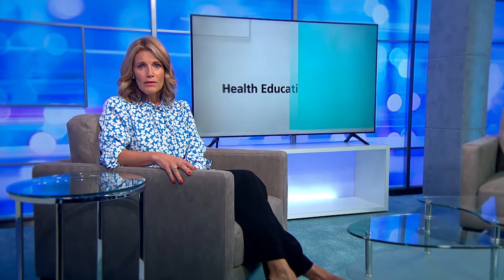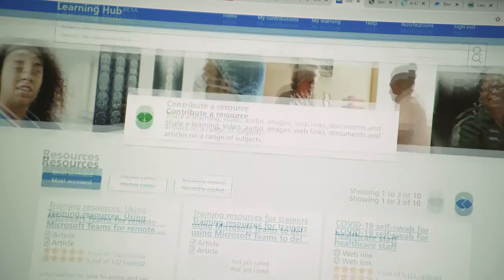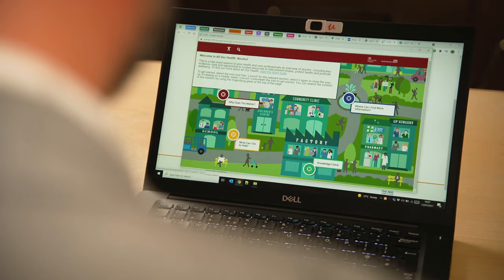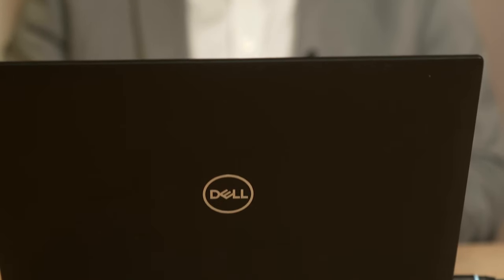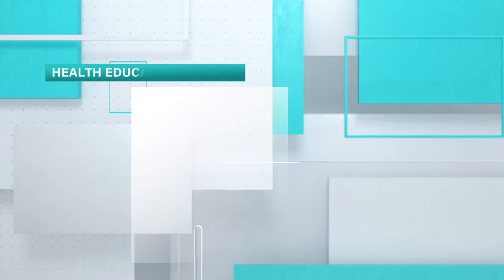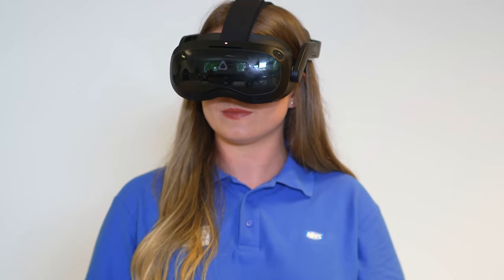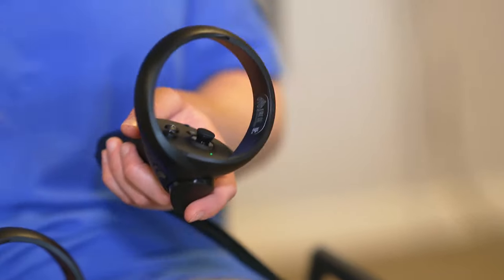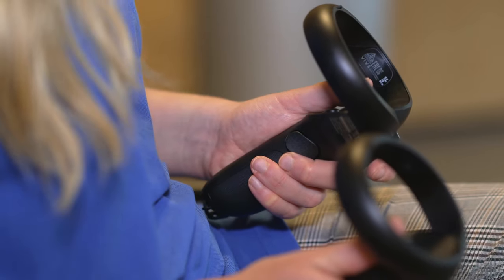The Future of Learning: Health Education England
The Association for Learning Technology @ALTacuk and ITN Productions launch The Future of Learning, a news-style co-production exploring the benefits of technology to assist learning, training & development for staff and students, and highlights the importance of the EdTech sector. Find out more about the programme on the ALT